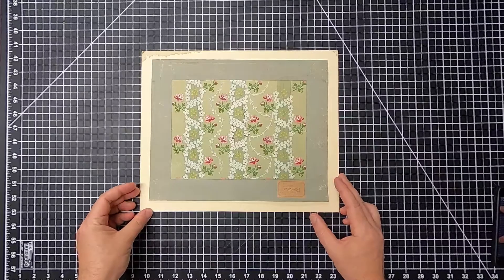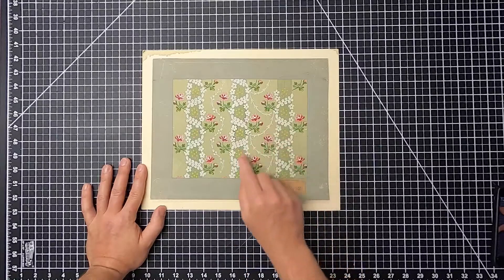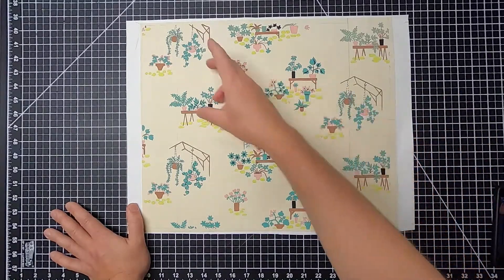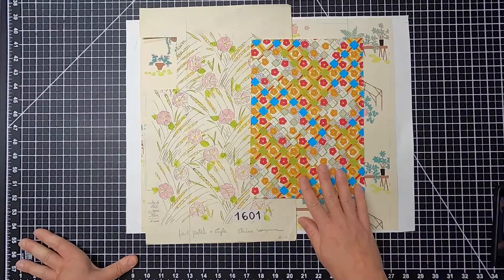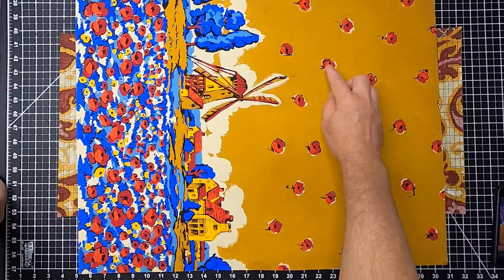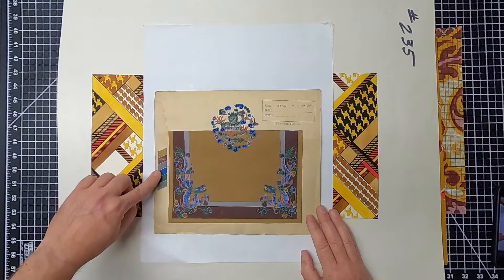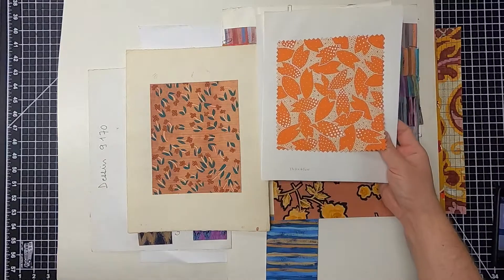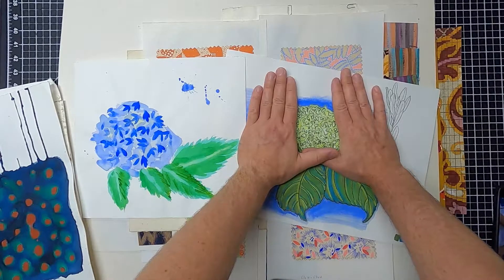Hand Rendered Textile Artworks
In this video we take a look at various textile croquis and artworks to analyze artwork styles and repeat layouts. Most all examples are gouache painted blueprints that were created for textile manufacturers.